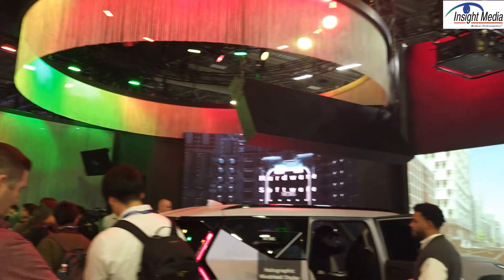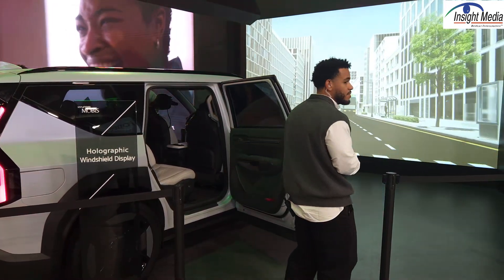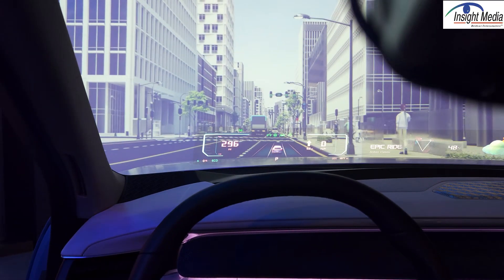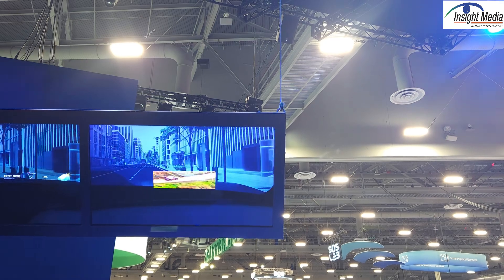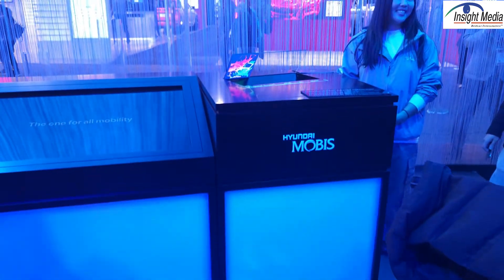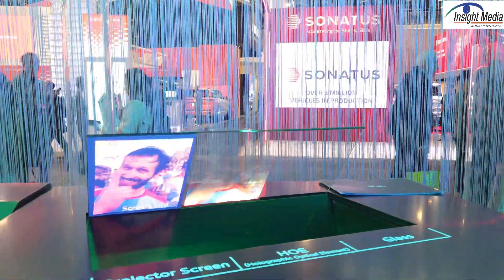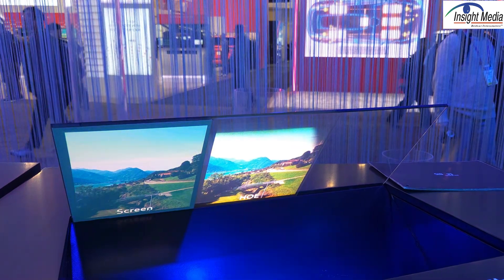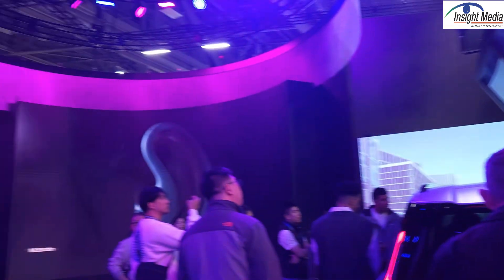Hyundai Mobis Shows Holographic Automotive Screens at CES 2025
Hyundai Mobis has a partnership with Zeiss Microoptics to develop transparent holographic optical films (see separate Zeiss video) to placement on windows in the automobile. At CES 2025, they showcased this capability with a three-screen demonstrator cockpit.